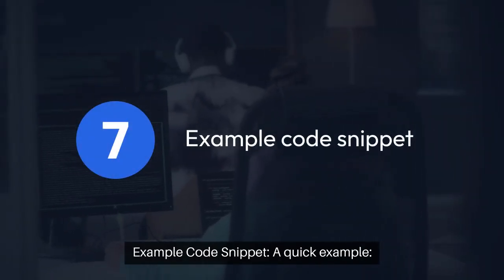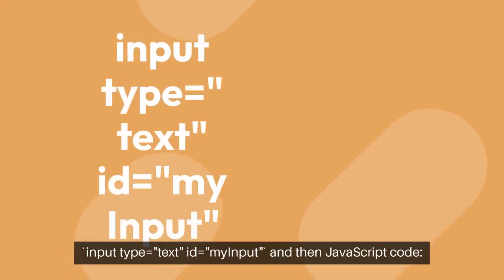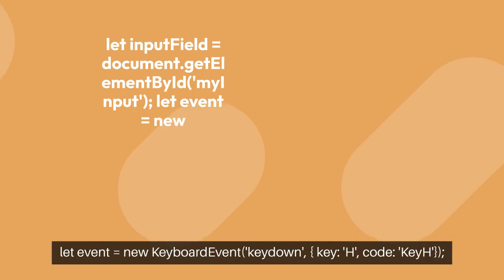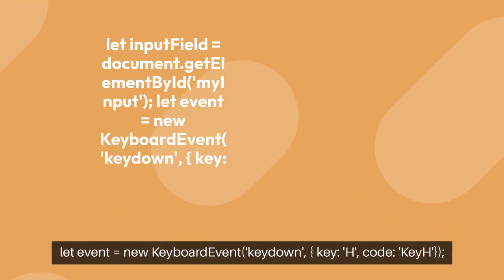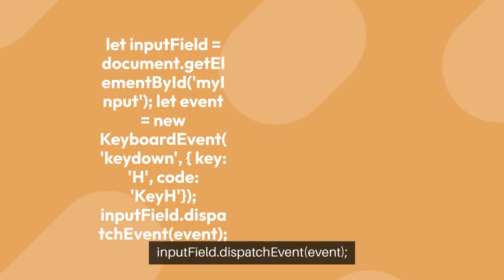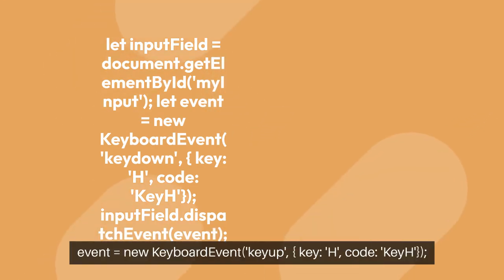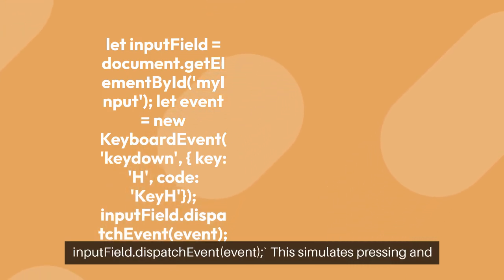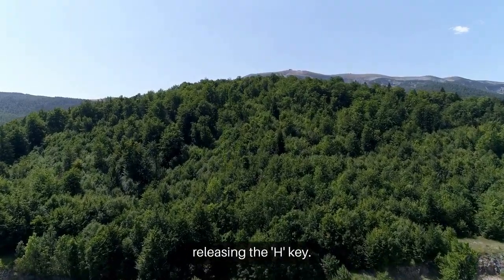How to Use JavaScript to Simulate Keyboard Inputs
In this tutorial, you will learn how to use JavaScript to simulate keyboard inputs. Whether you want to automate form filling or create interactive web applications, understanding how to programmatically trigger keyboard events can be incredibly useful. Follow along as we walk you through the process step by step.